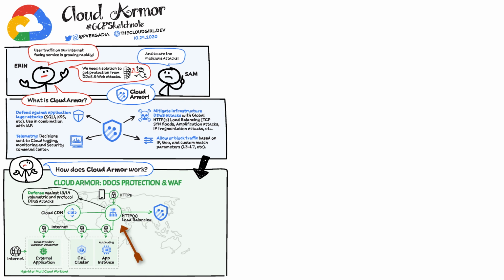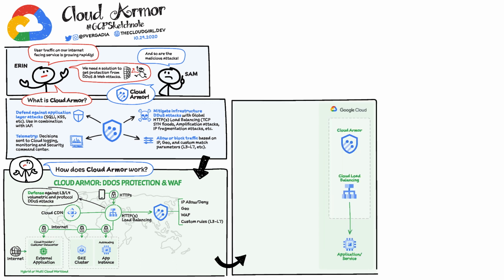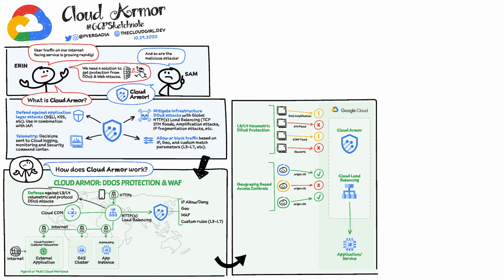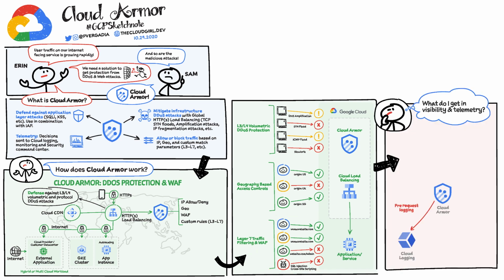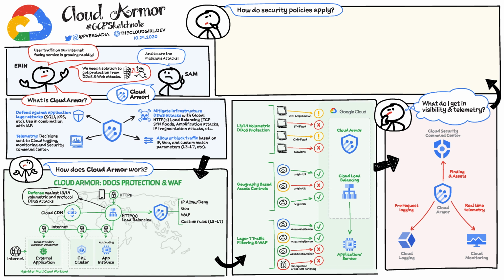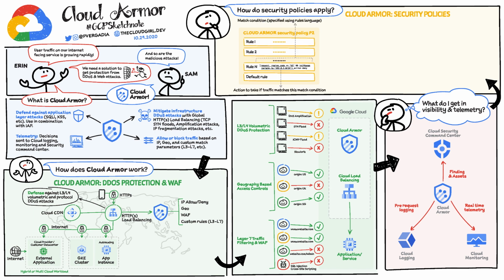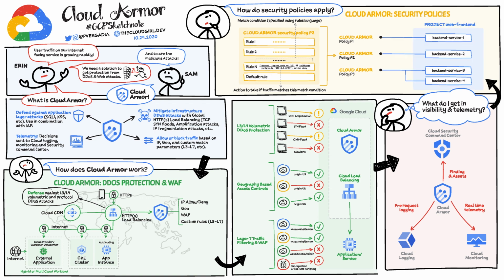What is Cloud Armor?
In this GCP Sketchnote, I sketch a quick overview of Cloud Armor, that helps protect an internet facing app against malicious attacks.